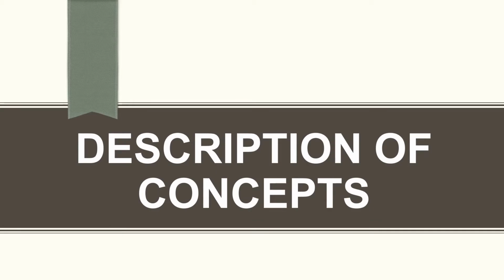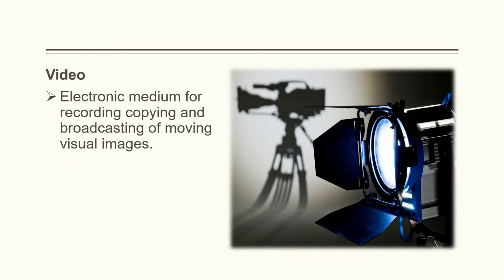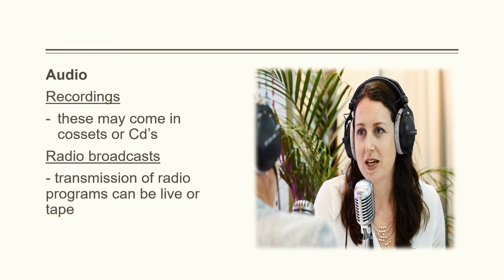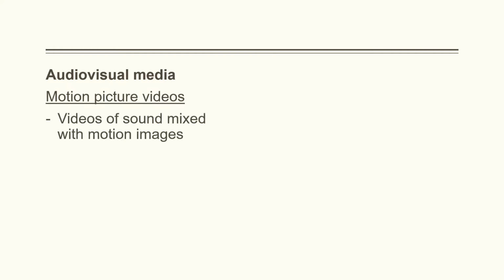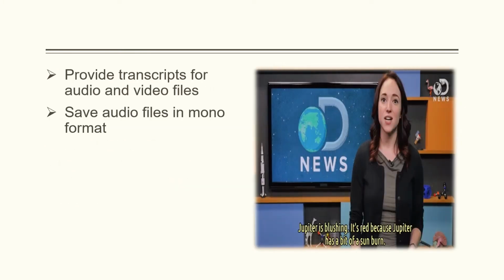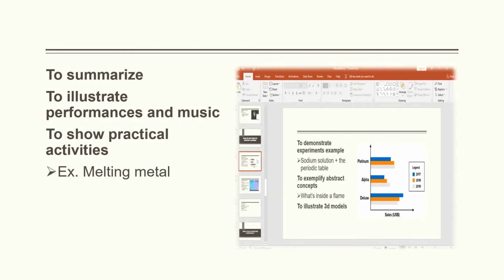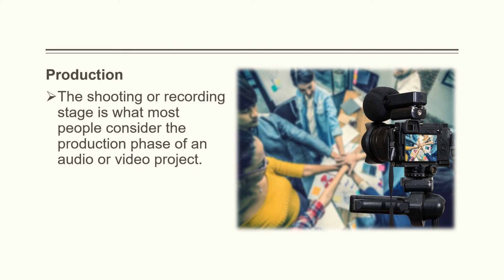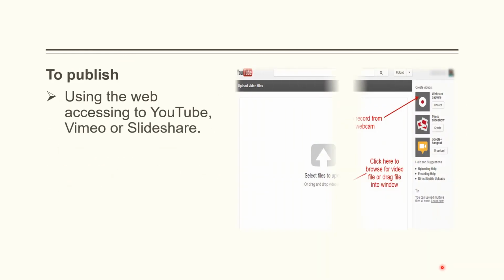Module 2 Lesson 3 Audiovisual media (EDITED)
In this video, we are going to talk about Module 2 with the topic of Lesson 3: Audio-Visual Media. (EDITED)
The concepts, the functions, and both advantages and disadvantages.
Happy learning and have a wonderful day.